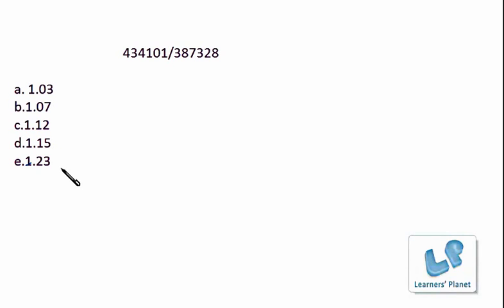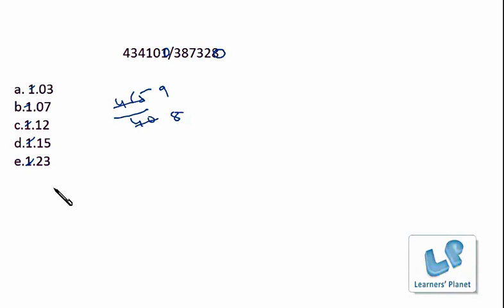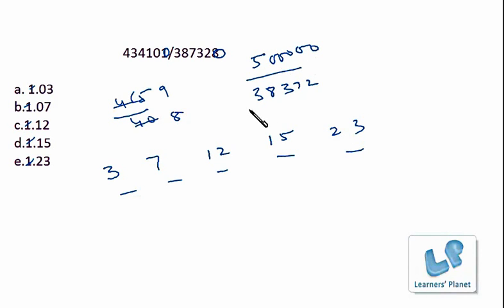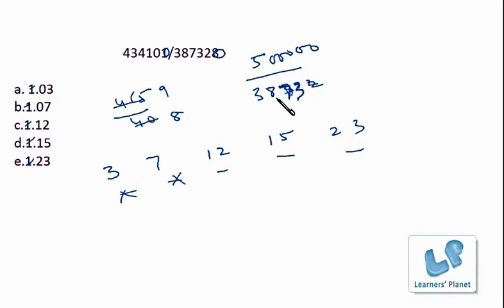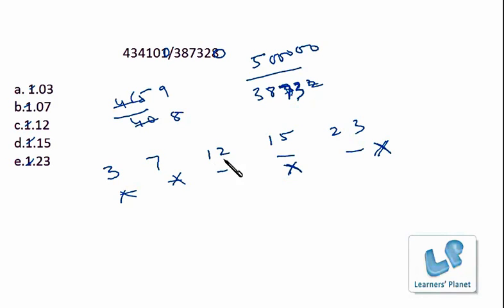Data Interpretation problems shortcut techniques for CAT, Bank PO,CMAT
How to approximate the fractions where the options are quite close to each other.A problem sent by Debdrita Dutta.
Calculate 434101/387328
Options :
a. 1.03
b.1.07
c.1.12
d.1.15
e.1.23